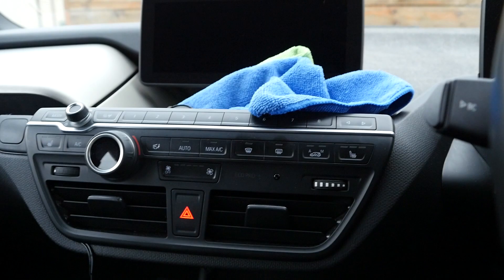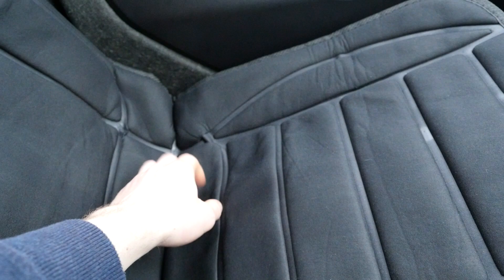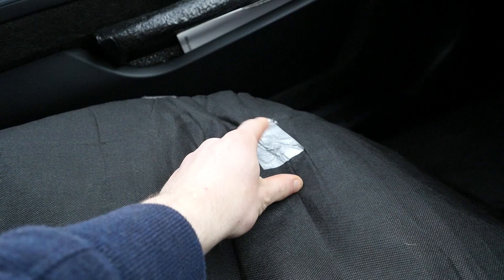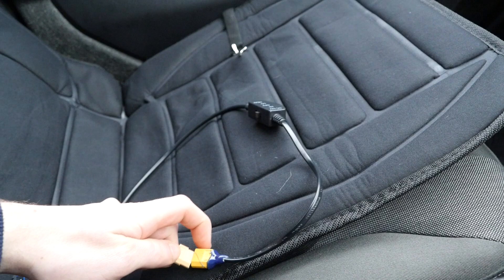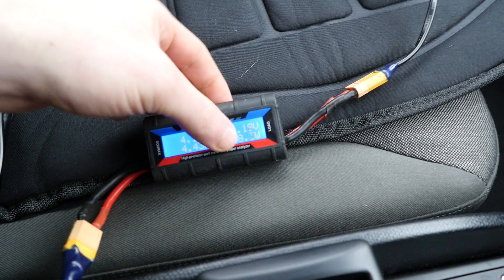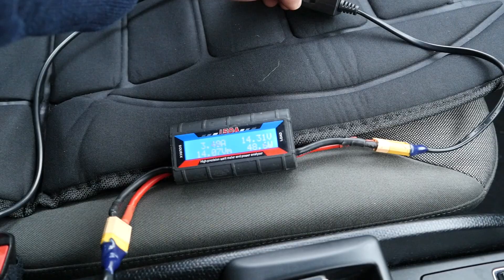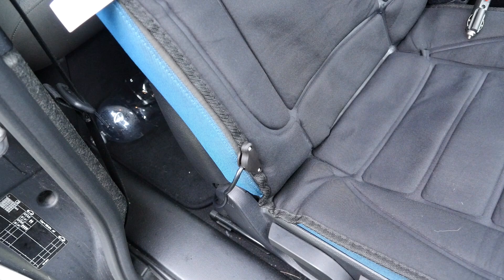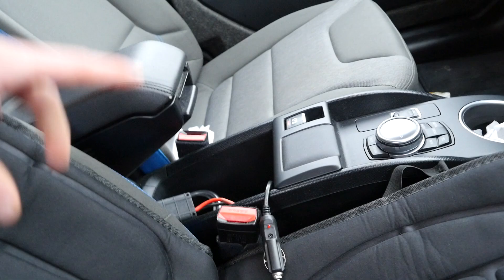12v Heated Seat Cover Review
Review of this item